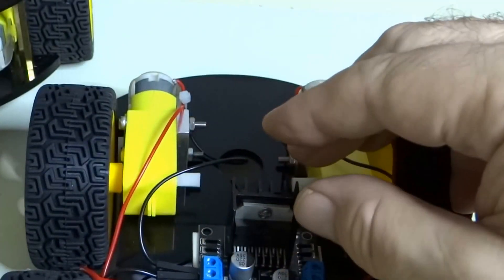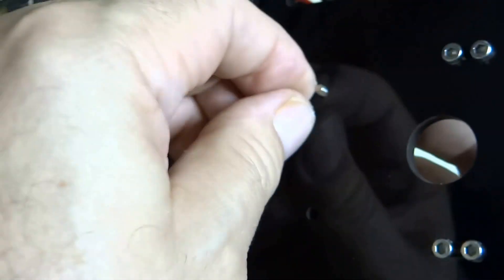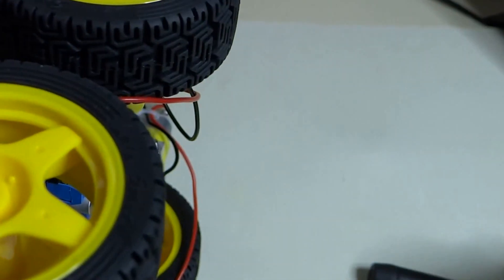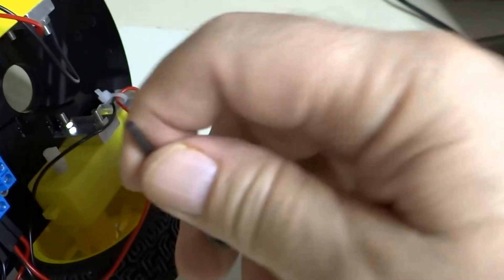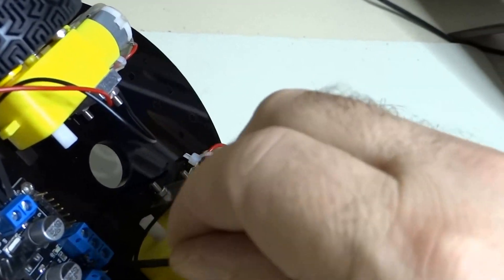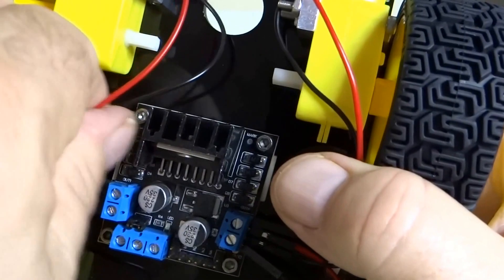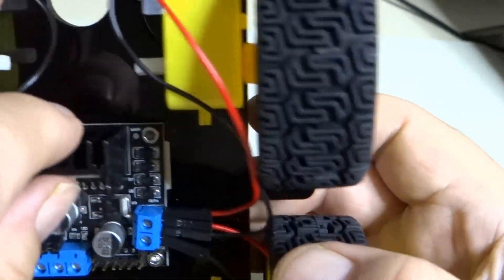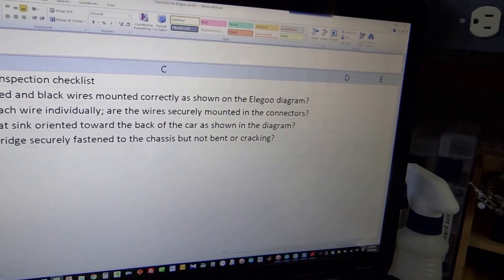Elegoo SRC kit 10 motor controller mounting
Mounting and wiring the motor controller Hbridge